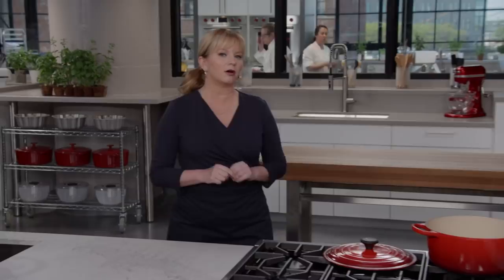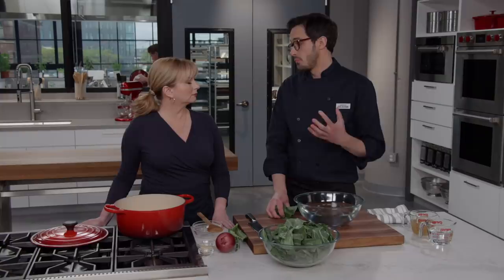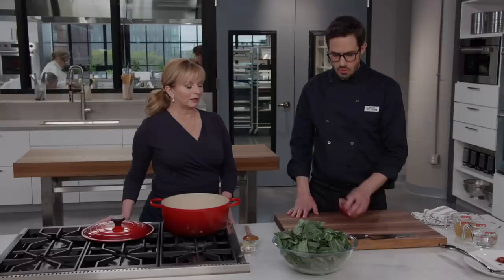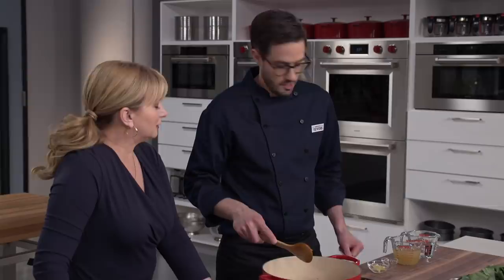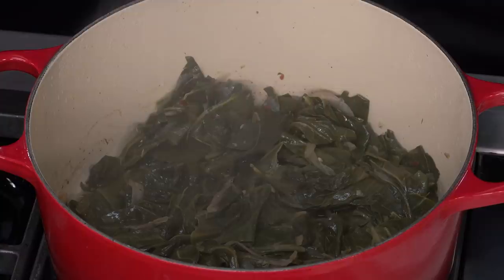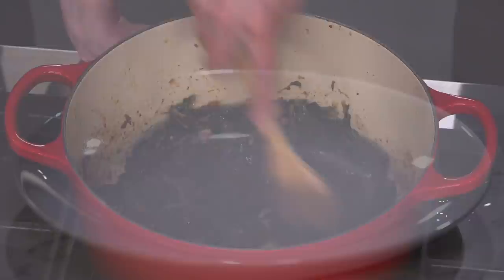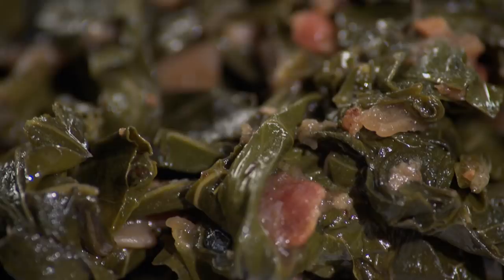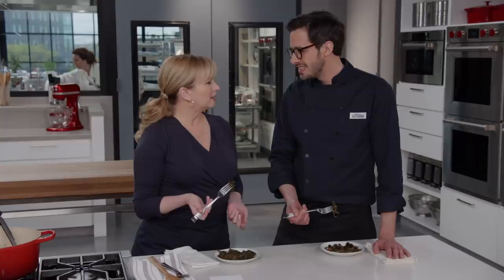How to Make the Best Braised Greens with Bacon and Onion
Test cook Dan Souza makes the best Braised Greens with Bacon and Onion.